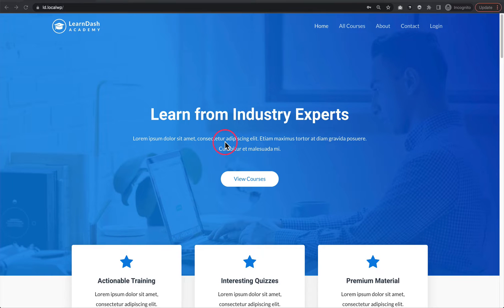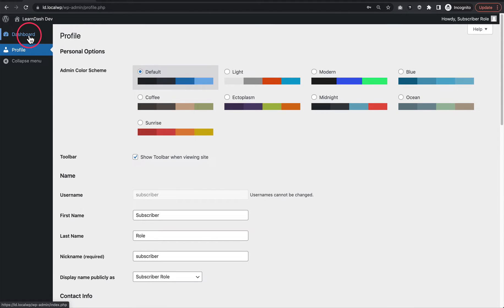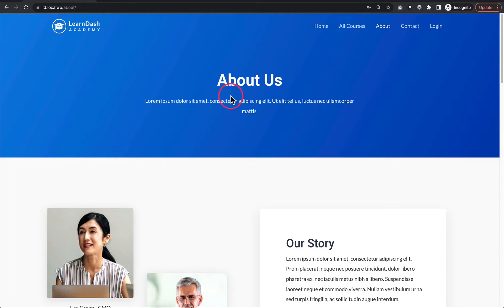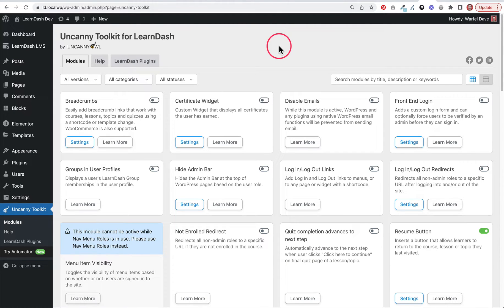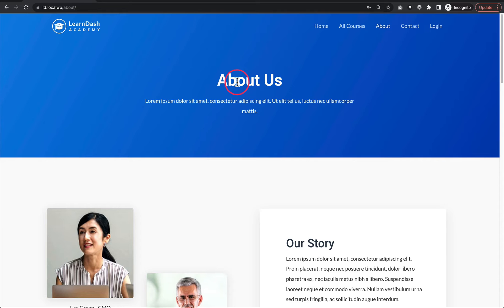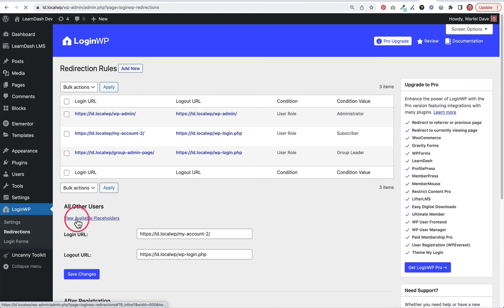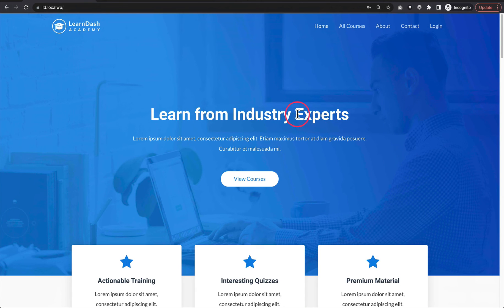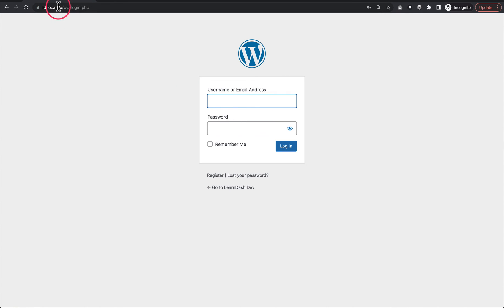LearnDash Login Redirects - Setup & Plugins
00:00:00 - Intro
00:00:56 - Default Behavior
00:06:28 - Uncanny Toolkit for LearnDash
00:11:19 - LoginWP Plugin

Learn various ways of customizing LearnDash login redirects, as well as logout redirects.

By default, the LearnDash login popup redirects the user to the same page they were on when they opened the popup. And if you use the default WordPress login page, wp-login.php, you get redirected to the WordPress admin area, which is not a great experience for your users.

This video walks you through 2 different options:
– Uncanny Toolkit for LearnDash - Login/Logout Redirects
– LoginWP plugin

The Uncanny Toolkit for LearnDash is the simplest method for setting up LearnDash login redirects. You enable the module, add a login and logout redirect URL, click Save, and you're all set. It works for all user roles except for Administrators.

The LoginWP plugin provides more specific options for each user role, as well as individual users. You can redirect Admins to one page, Subscribers to another, Group Leaders to another, and even a specific user to their own unique page.